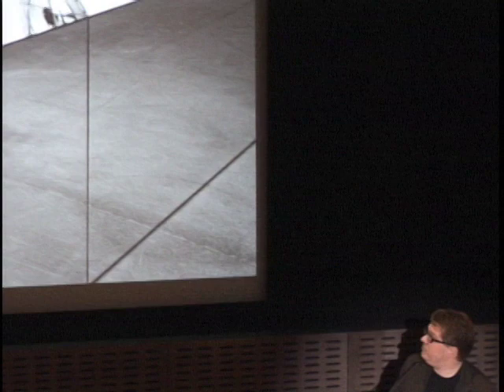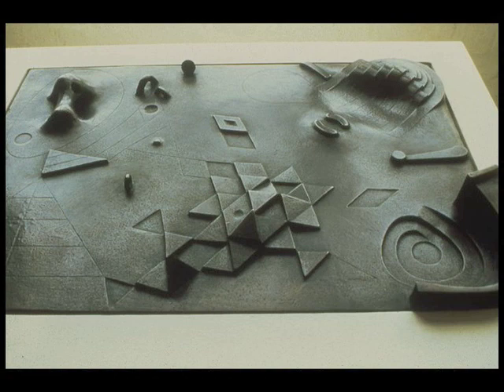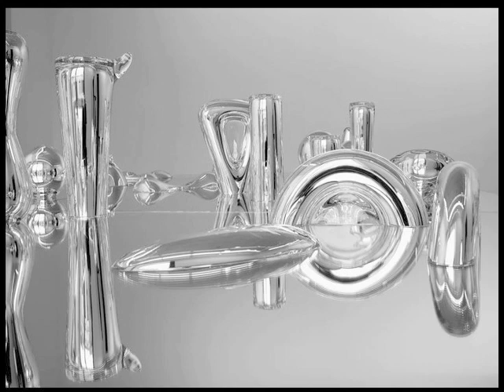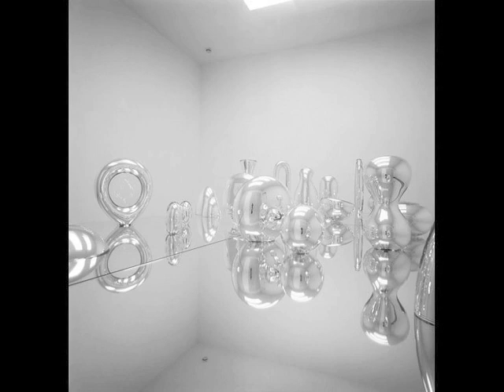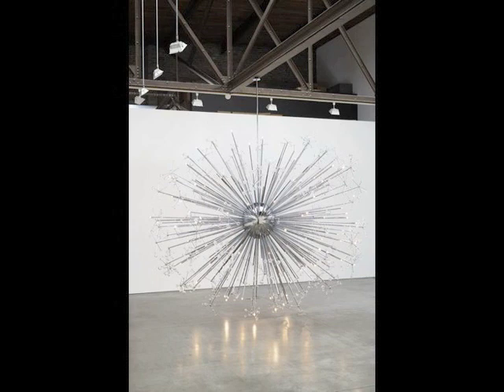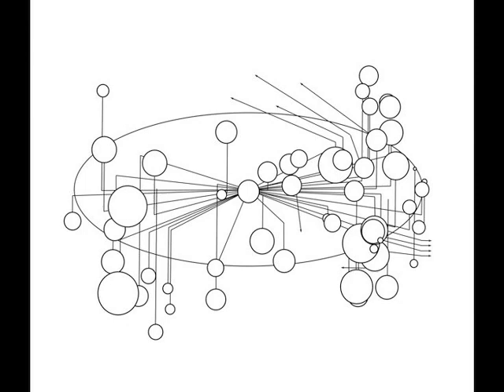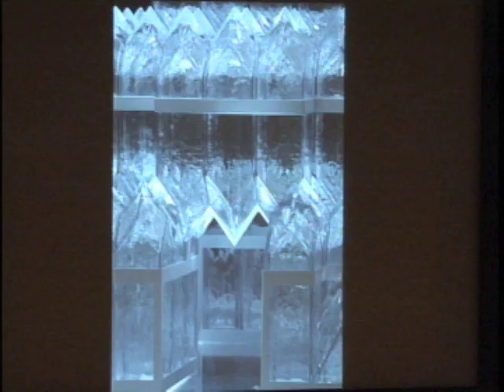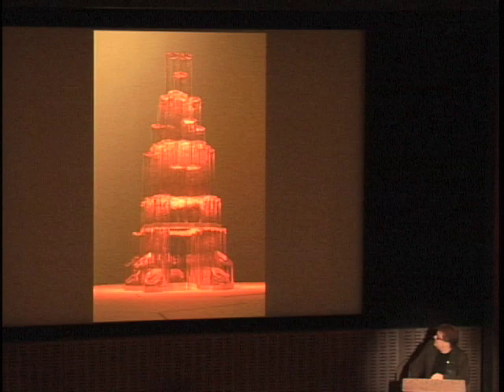Josiah McElheny presenting at MoMA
Josiah McElheny presenting as part of the program "Artists and Models" on March 12, 2007 (edited for time).

For the exhibition Josiah McElheny presenting as part of the program "Artists and Models" on March 12, 2007 (edited for time).

For the exhibition Projects 84, artist Josiah McElheny created a sculptural installation of crystalline glass, metal, and colored light that drew upon the visionary schemes of Paul Scheerbart, the Berlin poet and novelist, and Bruno Taut, the uncrowned leader of the circle of revolutionary architects that emerged in Berlin after World War I. McElheny's model-scale landscape depicting two structures—an "Alpine Cathedral" and a "City-Crown"—was a critique of the utopian ideals embodied in twentieth-century modernism.

Audio of the program, including a presentation by Joshua Siegel, the curator of the exhibition, is available _2007.html

Images courtesy of Josiah McElheny